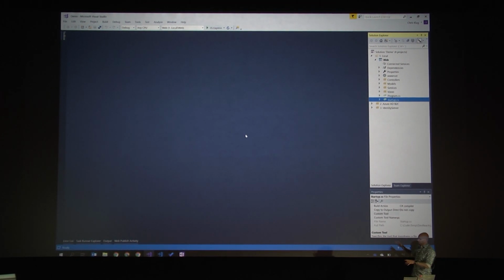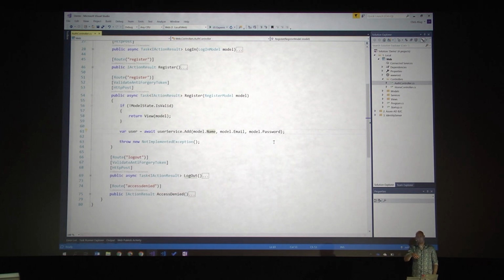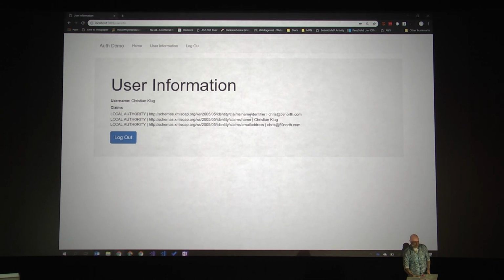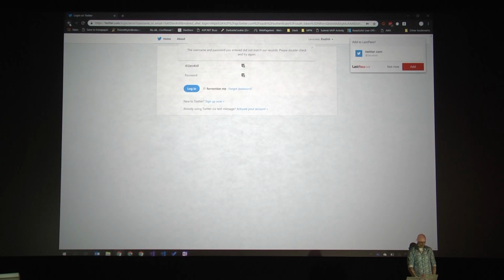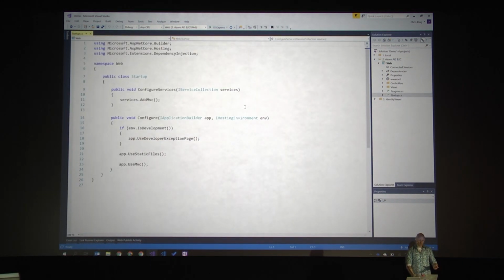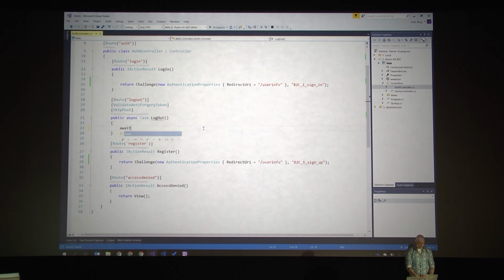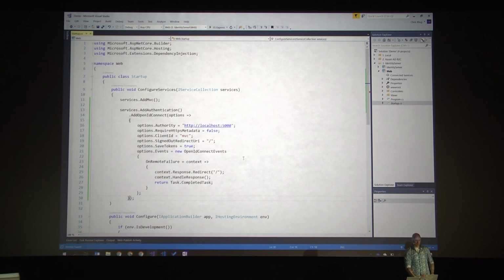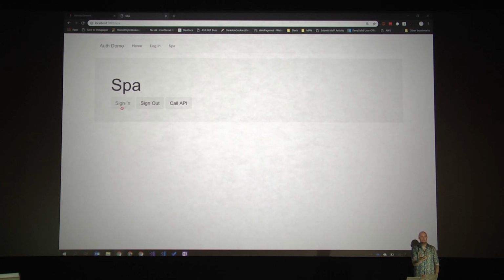The Whirlwind Tour of Authentication & Authorization with ASP.NET Core (DevReach 2018)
Authentication and authorization are not fun topics for most people. It is generally that thing that has to be there, but nobody really cares about. And on top of that, every time the requirements are a little different. And every time we have to figure out how to write all the plumbing to get it done properly. It is security after all ..

In ASP.NET Core, Microsoft has made it fairly easy to get it all done. In most cases, it is only a few lines of code and some minor configuration, and you are up going. However, if you don’t know what you are doing, it can be daunting. In this presentation, you will see a whole heap of different types of authN/authZ being configured and used. There will be social logins, local logins, AD-based logins, and even token based authentication for SPAs. Basically, everything you need to get up and running when it comes to authenticating your users in ASP.NET Core.